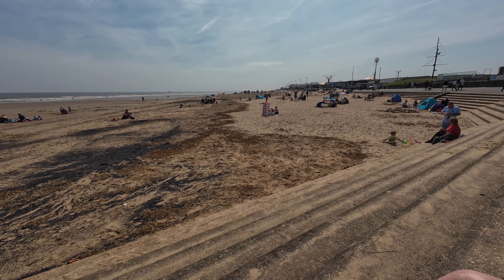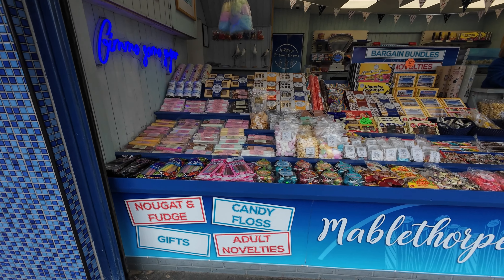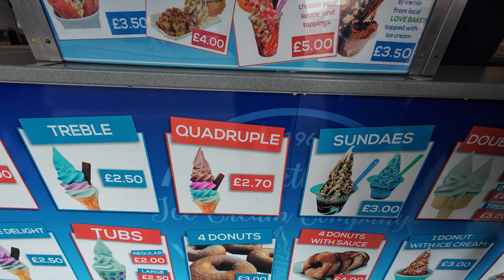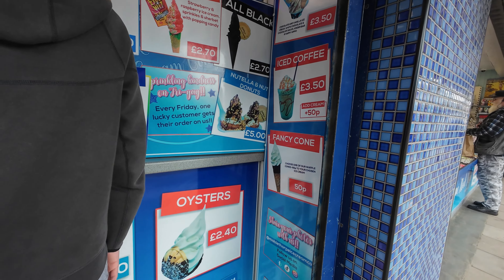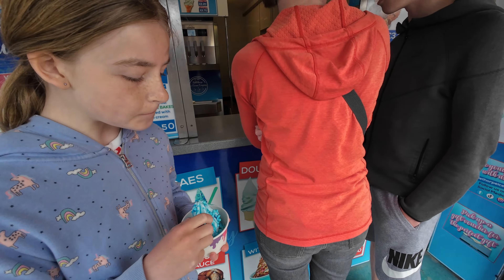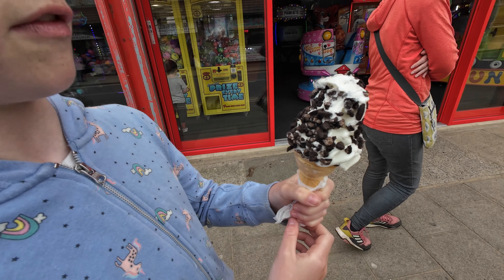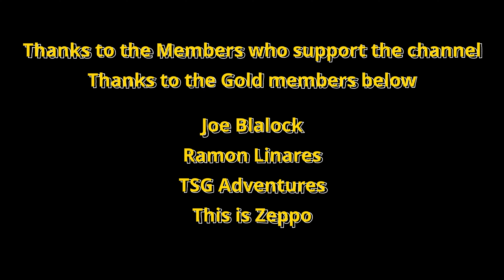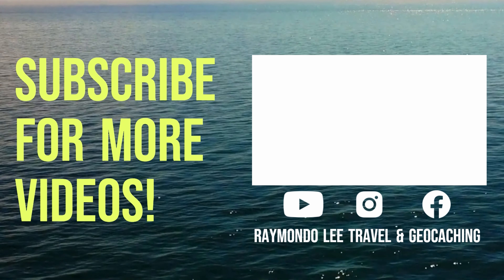Mablethorpe - best Icecream in Town!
Join Me Raymondo Lee as I visit interesting locations, Hotels, Campsites, Tourist Hot Spots, Holiday Parks, Theme Park Attractions & lots of Holiday Destinations around Europe.